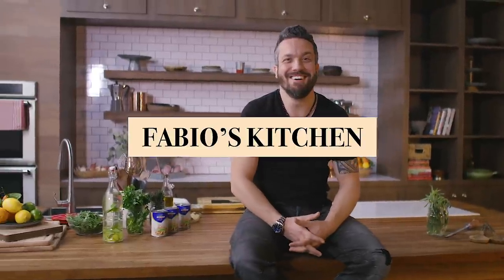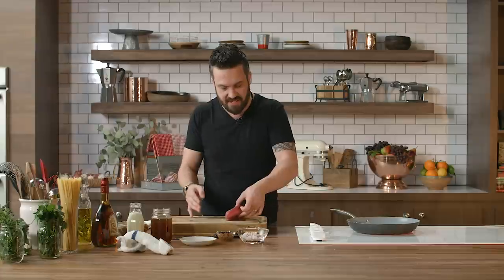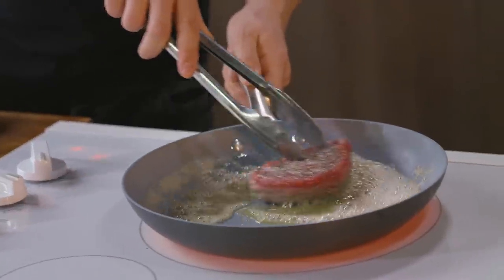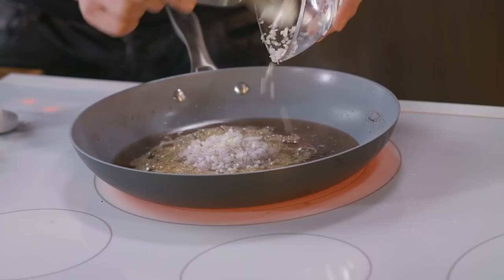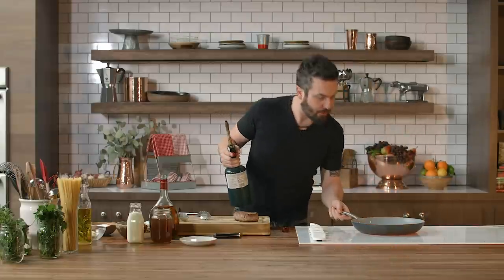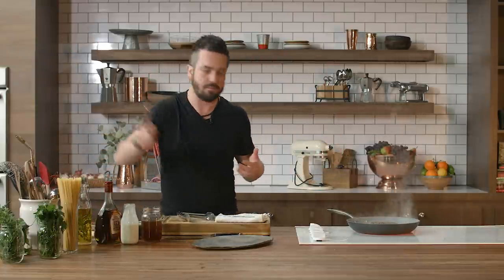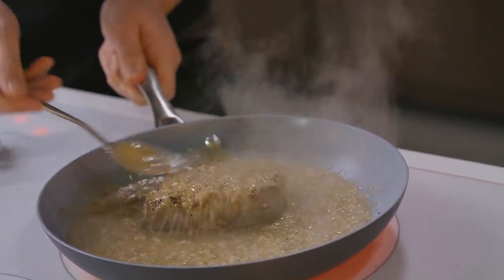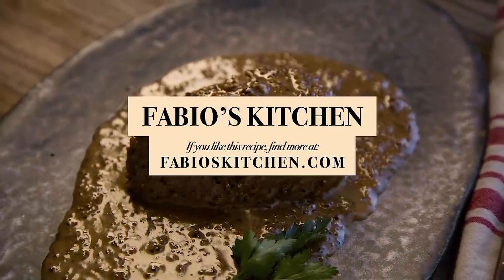Fabio's Kitchen: Season 2 Episode 12, "Filet Au Poivre"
Have I gone mad and started to cook French food ?? Don’t worry, still same old me ;-)

Filet Au Poivre, although it sounds French, is actually a classic Brandy/Cognac kind of sauce. It is a showstopper, and I want to show you how to do it !